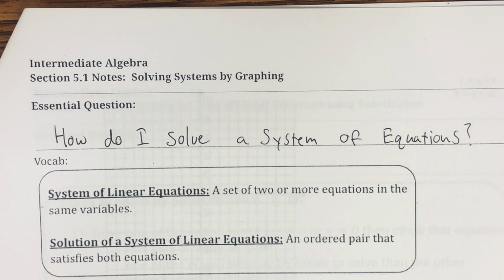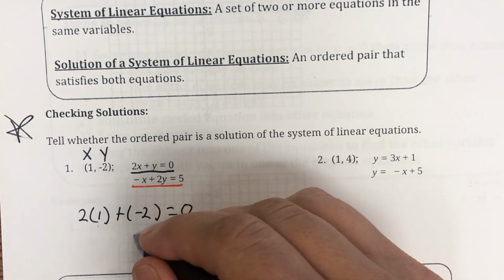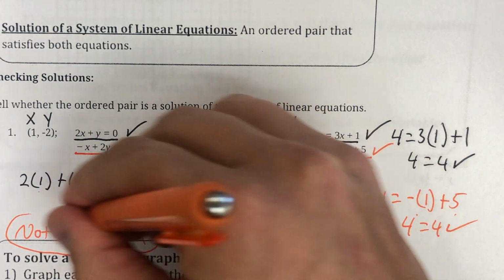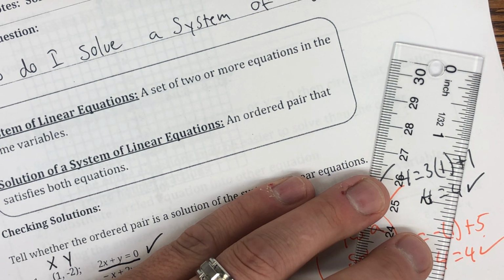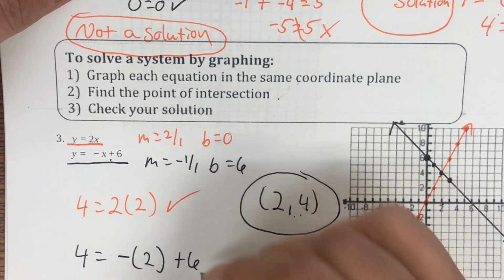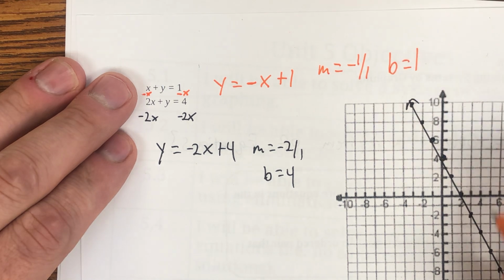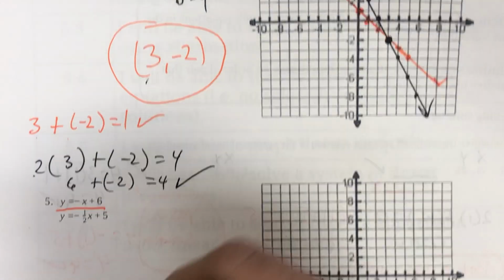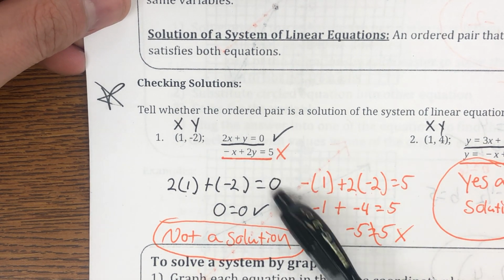5.1 Solving Systems of Equations by Graphing